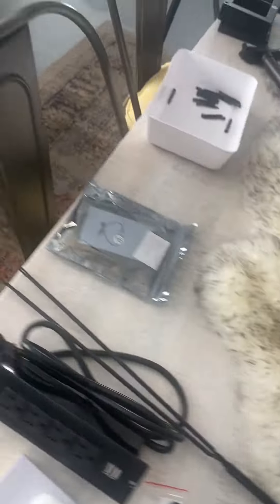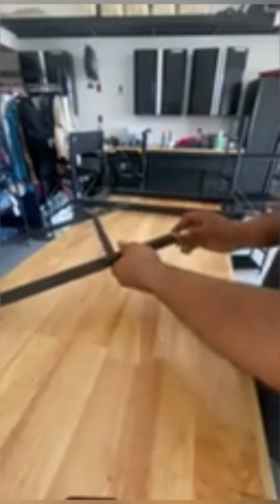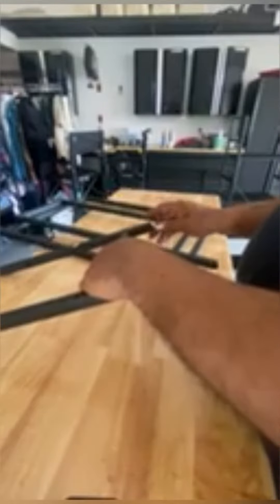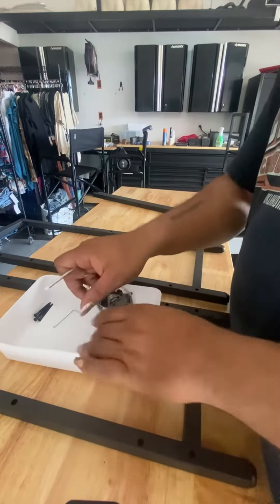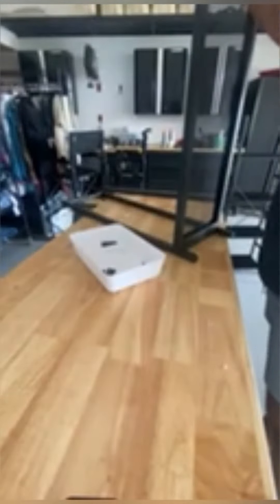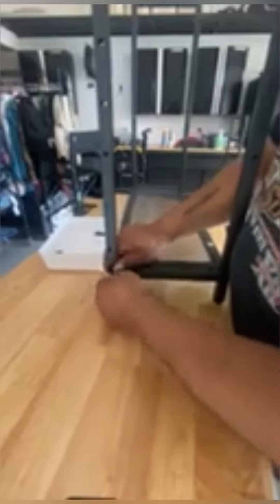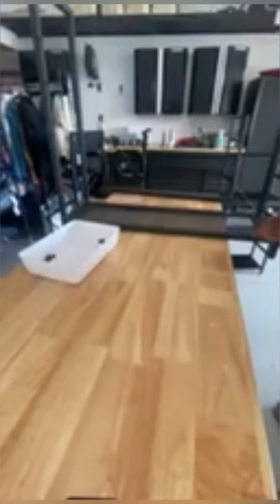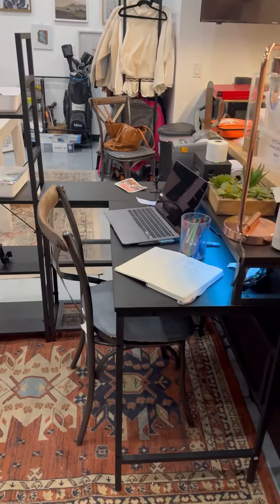Transform Your Space with a 42 Inch L-Shaped Desk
Upgrade your workspace with this 42 inch L-Shaped desk that is perfect for gamers and anyone in need of a larger desk. With plenty of extra storage and easy assembly, this desk will transform your space into the ultimate productivity zone. Don't settle for a small desk, level up with an L-shaped desk for maximum efficiency!